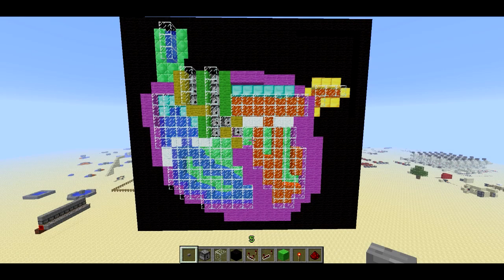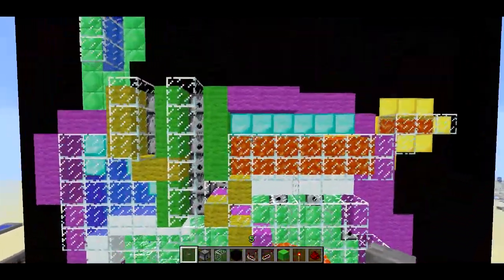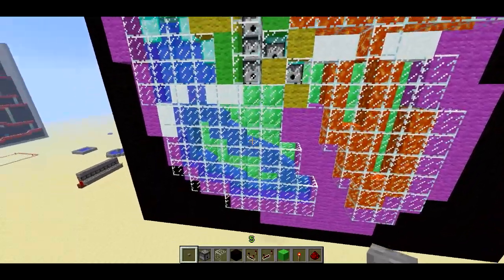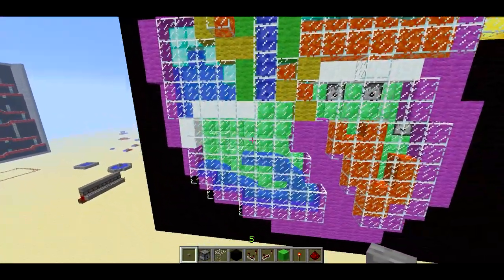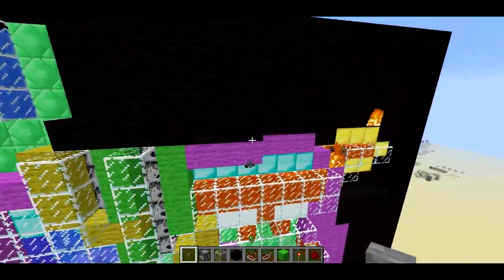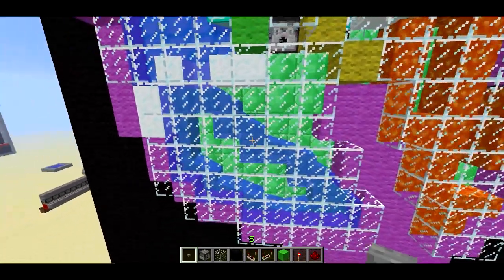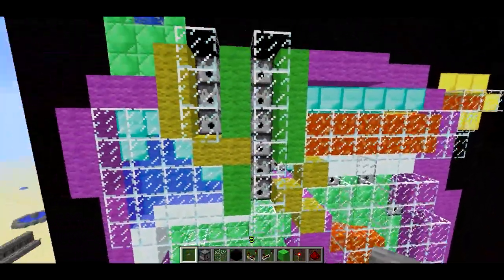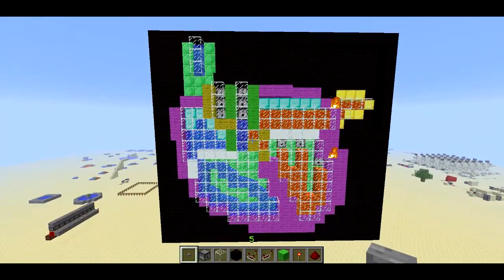Working Valentine's Day Heart in Minecraft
I show you how the human heart works medically, although we may never know how it works emotionally.